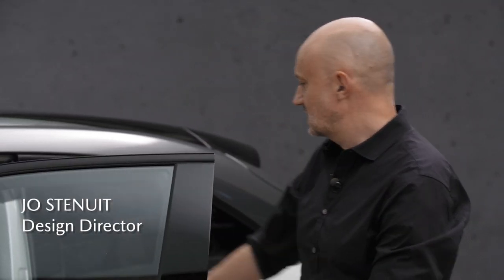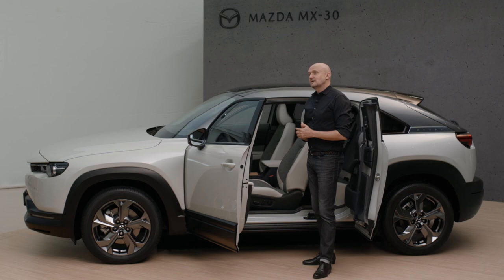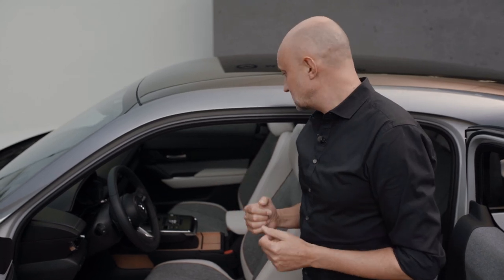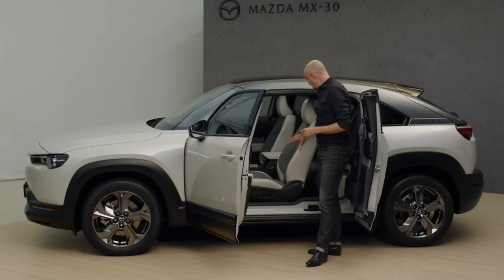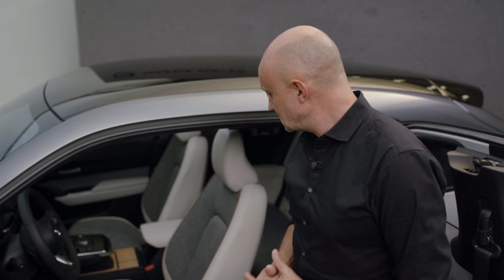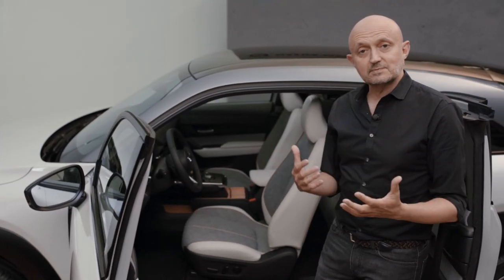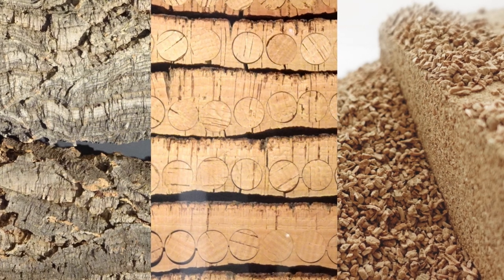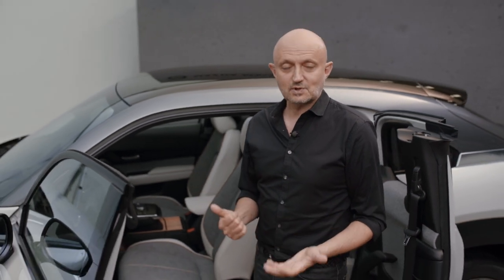First Date with the Mazda MX-30: Interior Design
Step inside the bespoke interior of the Mazda MX30.
Discover exclusive features, materials and details from Mazda Motor Europe's Design Director, Jo Stenuit, as he takes you on a tour of our first fully ElectricVehicle.